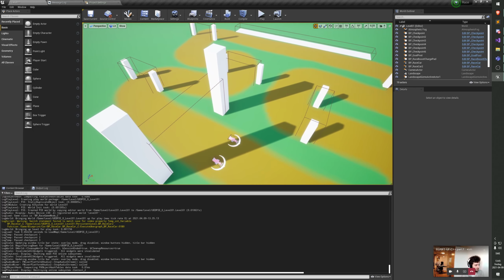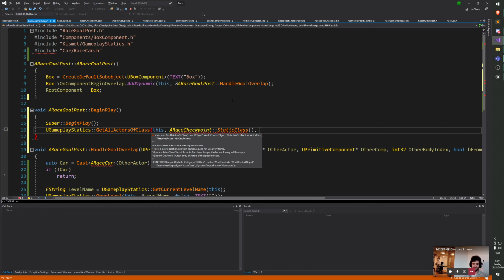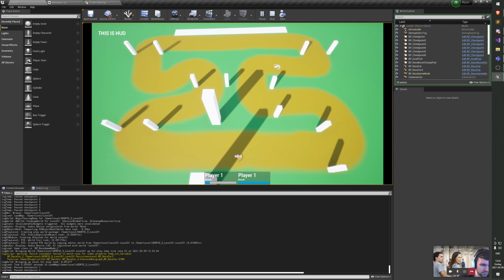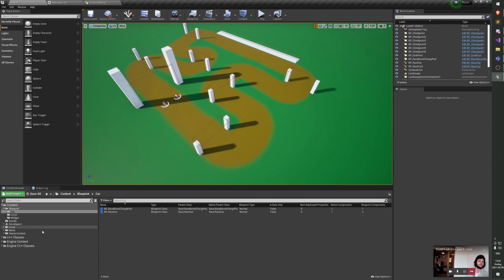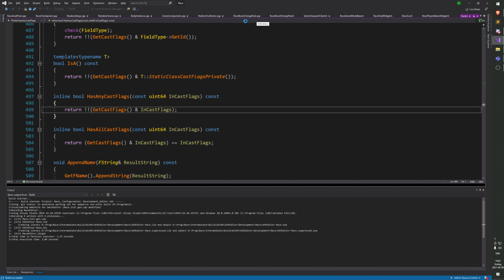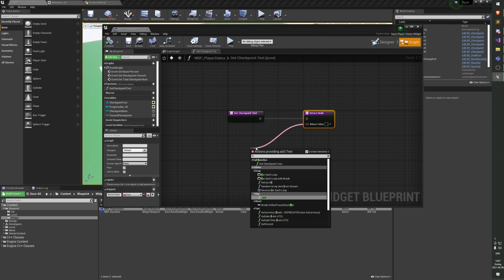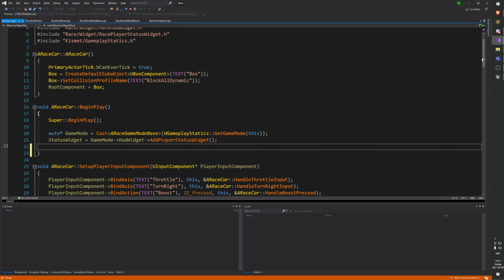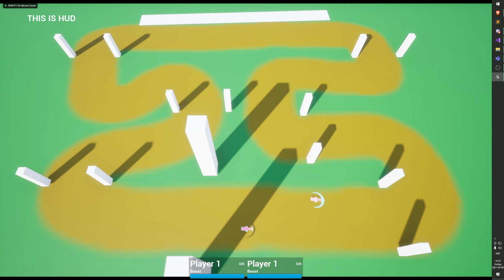UE C++ Course Day 09 Part 5